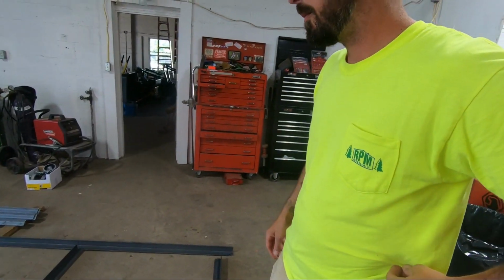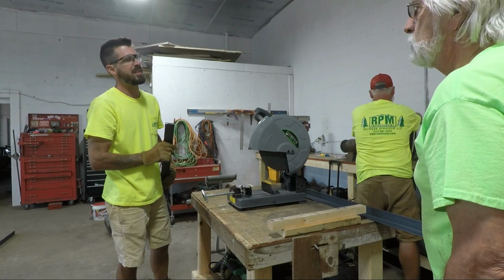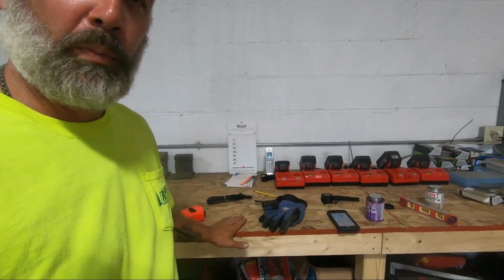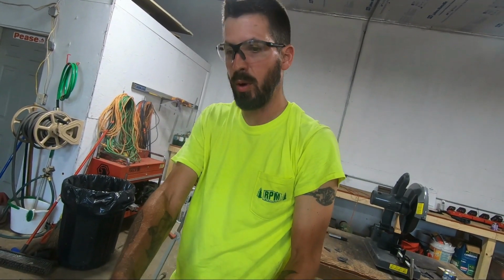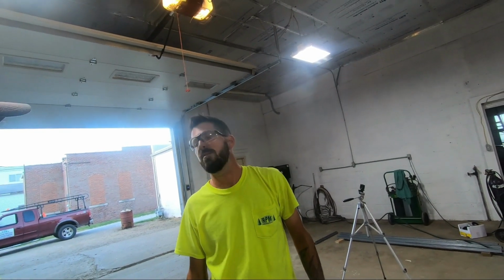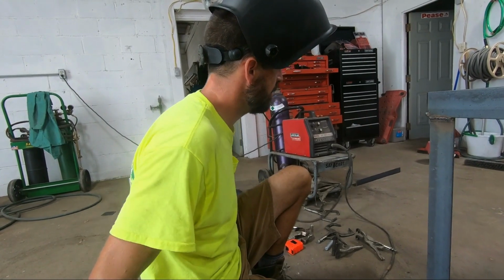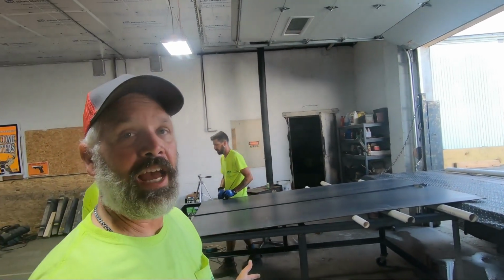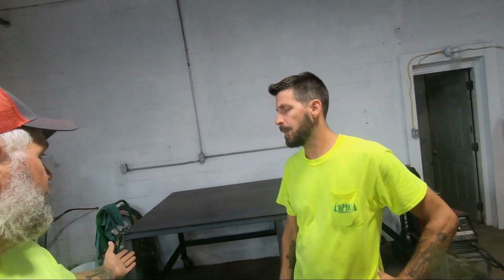Basic Welding Table Fabrication With Wheels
Even with the lack of rain here in Central Illinois over the past month and a half, we have  been busy with landscape maintenance, drainage jobs and shop projects. For our future winter projects and our welding projects in general we needed a table. So a basic welding table fabrication with wheels was Chads idea. Hopefully it will get your gears turning and provide some ideas for your own projects.

We appreciate you sticking with us as we learn more about business and hopefully making better videos as time goes on.

The goal of this channel is to show the ins & outs of a family owned outdoor services business. Join us for fun, games and hopefully a dose of helpful information.

📬 MAILING ADDRESS
   RPM & Improvement
   105 N Main Street
   Seymour IL 61875

Mowers:

Toro ZMaster Commercial 60"
Toro ZMaster Commercial 48"
Toro Grandstand 36"
Toro Grandstand 48"
Hustler Fastrak 48"
Toro Timemaster Personal Pace 30"
Toro Personal Pace 22"
Cub Cadet C760 ES 33"

Trimmers:

Stihl FS90R
ECHO SRM 2620T
Husqvarna 223L
Milwaukee M18 Fuel

Blowers:

Stihl BR700
Stihl BG56C
ECHO PB770T
Milwaukee M18 Fuel
Kombi Systems:

Stihl KM131R

Hedge Trimmers:

Stihl HS46C
Milwaukee M18 Fuel

Chain Saws:

Stihl 025
Stihl MS170\

Lesco Spreader

Kubota L3800
LandPride Box Scraper
LandPride Pulverizer
LandPride Tiller

Trucks:

F350 1994
F350 1999
F150 1993
F350 1986 Dump
F700 1986

YouTube Channels we watch:

Pauls Prime Cuts
Plemmons Lawn Care
Greenworks Lawn and Landscape
Blaine Dennison Southern Stripe King
Ring Lawn Care
Eclipse Lawn Care
NWlawndog
Happys Family
Mowtown
Blades of Grass Lawn Care
Dels Lawn Care
Scouts Outdoor Services
Joe 4 Hire Lawn Care
Lanier Lawn Care
Beach River
Grass Daddy
Brandon Rickborn
Tonys Lawn Care
Texas Veteran Outdoors
Guth Lawn Care
J's Crazy Cuts